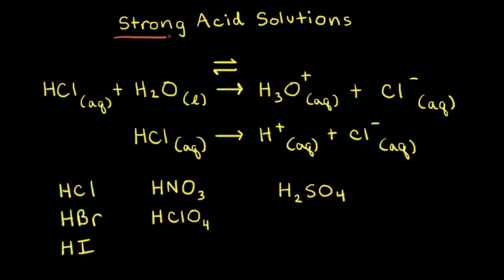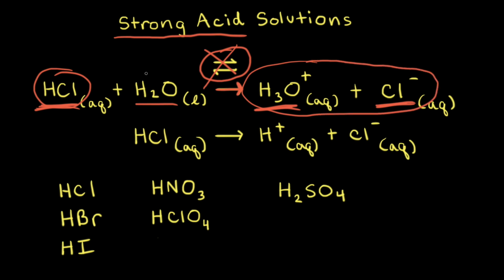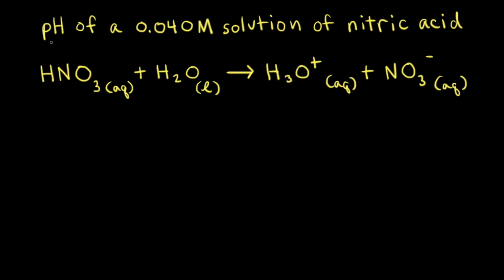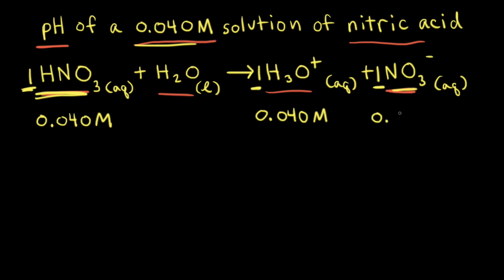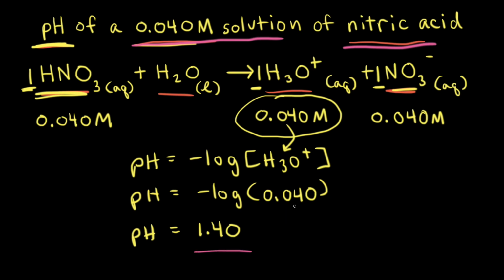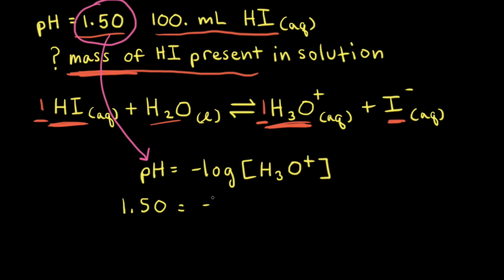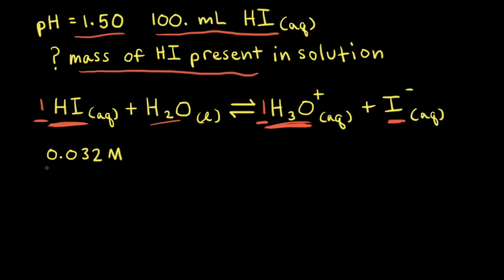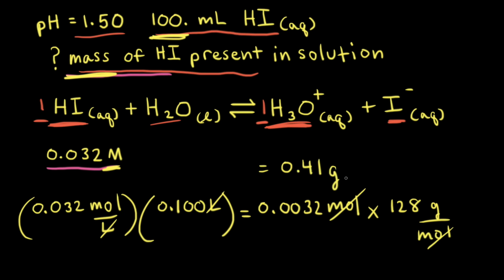Unit 8: Acids and bases. Strong acid solutions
Strong acids (such as HCl, HBr, HI, HNO₃, HClO₄, and H₂SO₄) ionize completely in water to produce hydronium ions. The concentration of H₃O⁺ in a strong acid solution is therefore equal to the initial concentration of the acid. For example, a solution of 0.1 M HNO₃ contains 0.1 M H₃O⁺ and has a pH of 1.0